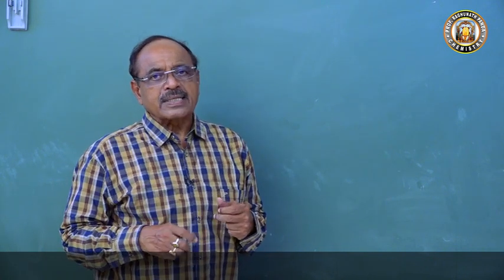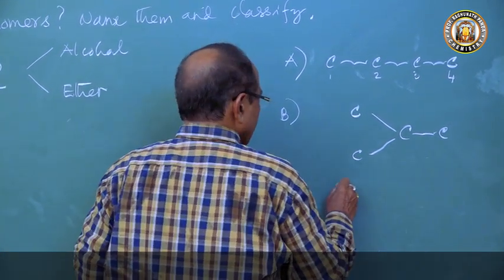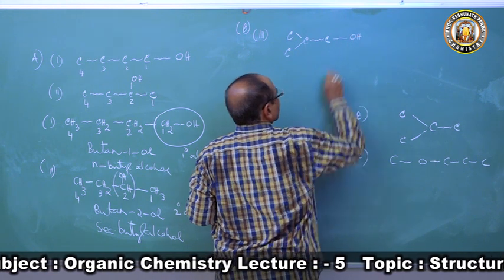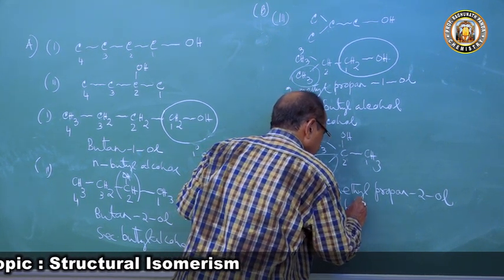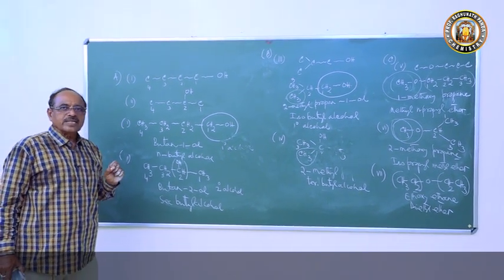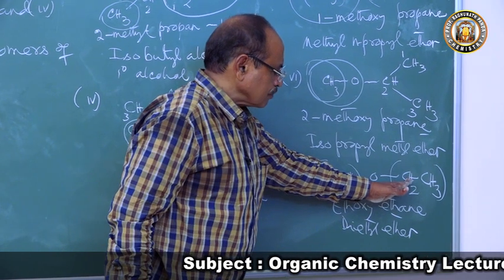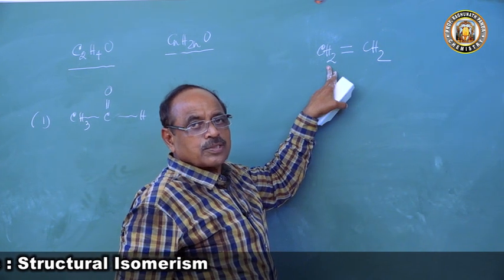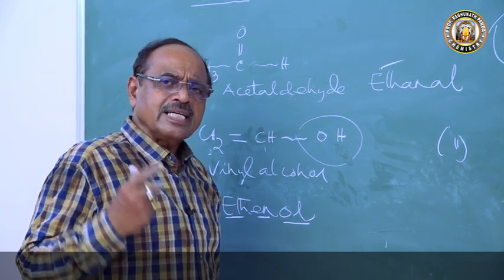||ORGANIC CHEMISTRY||STRUCTURAL ISOMERISM|| CLASS-5